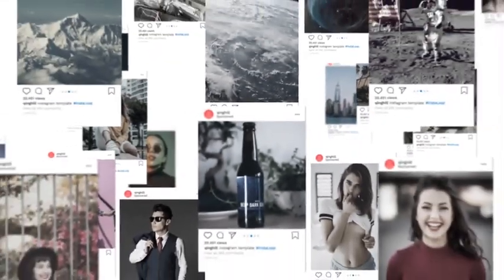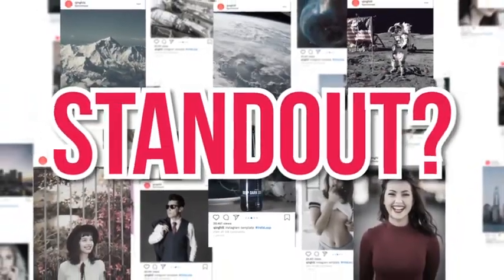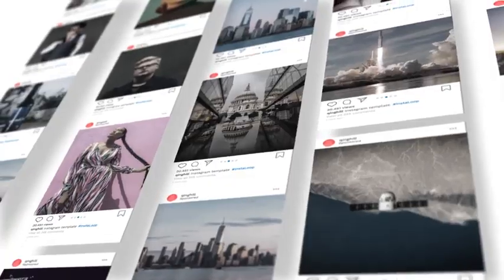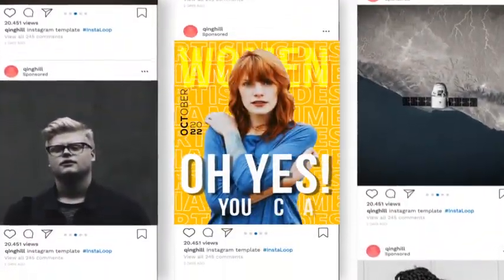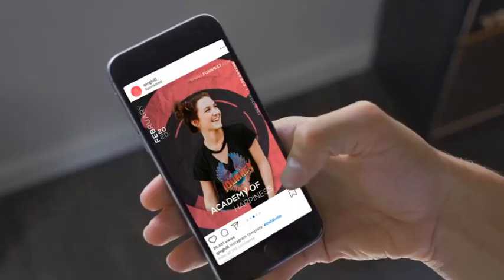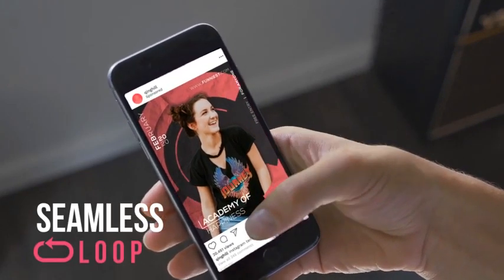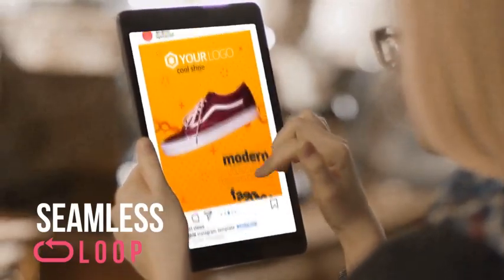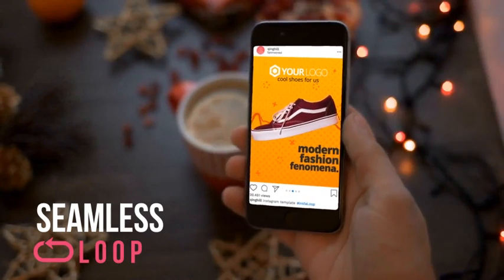Insta Seamless Loop Set 1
A seamless looping set for Instagram posts. CApture your audience attention with looping and seamless designs that will look obvious in the timeline. Very easy to use. Premade designs and can be mix and match.

    2 Sizes
        1080 X 1350 [4:5]
        1080 X 1080 [1:1]
    14 Looping Backgrounds
    12 Photo looping
    38 looping animated texts
    8 shapes